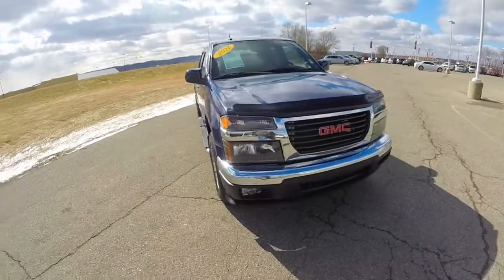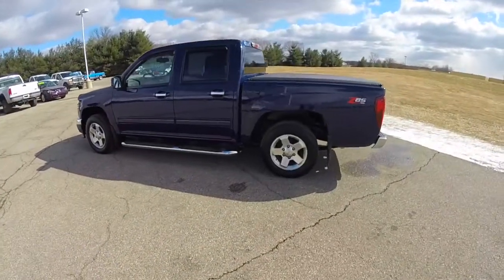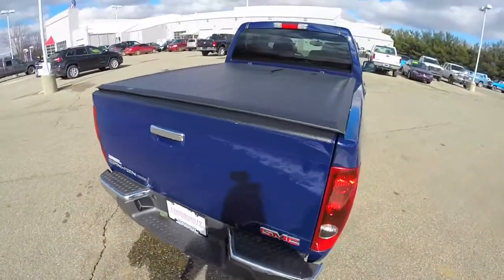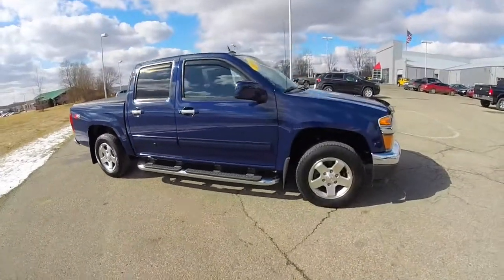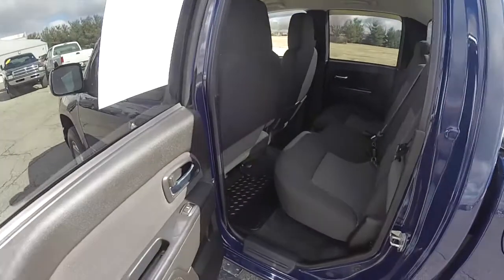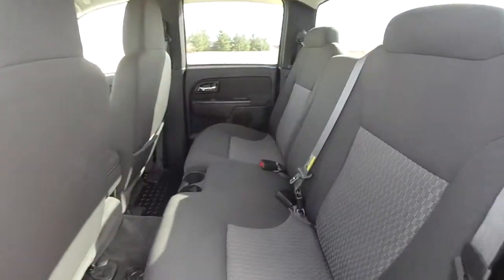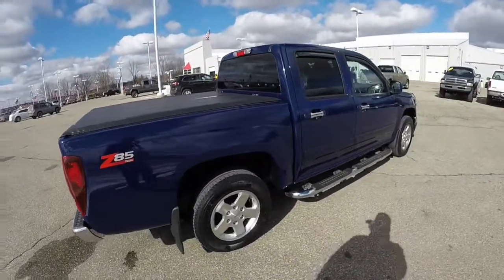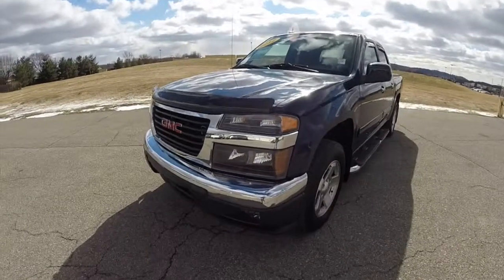2012 GMC Canyon SLE Crew Cab|P10155